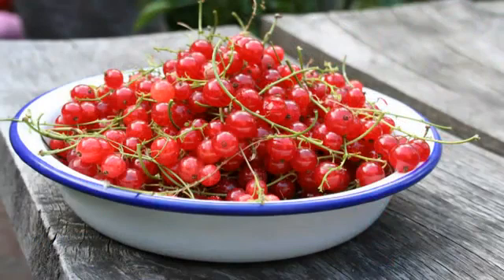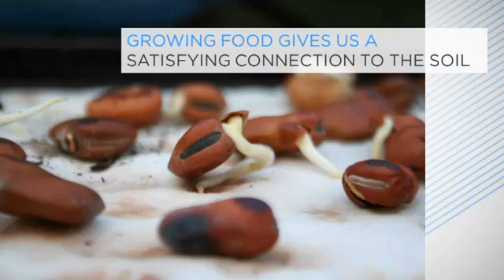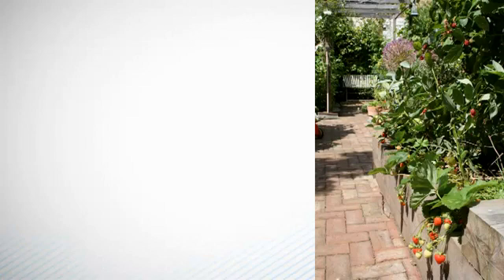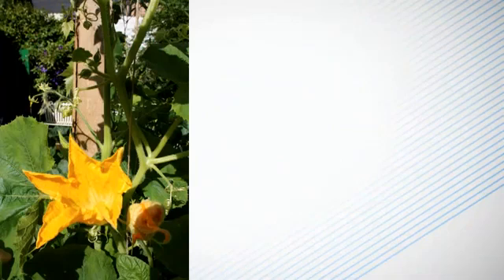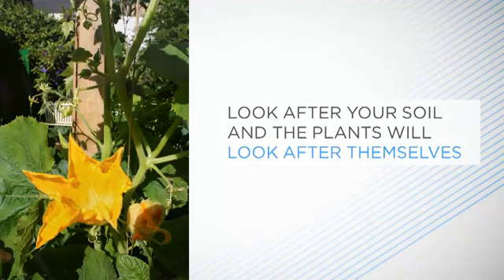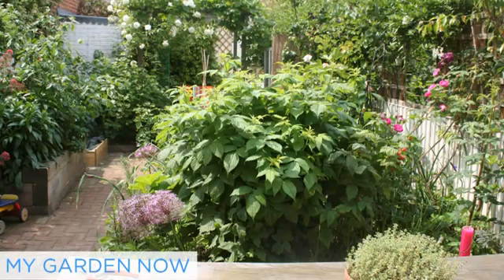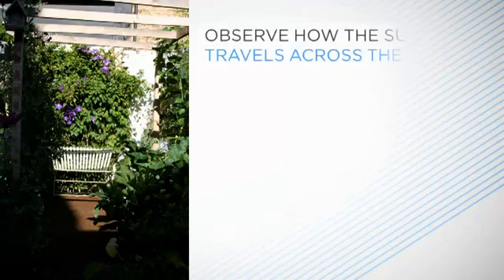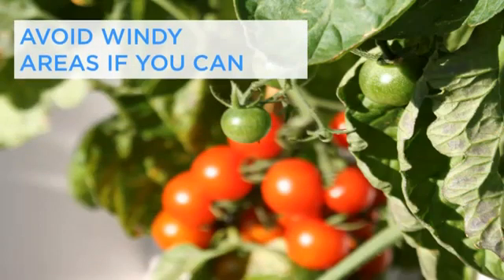Simple Tips for Vegetable Gardening